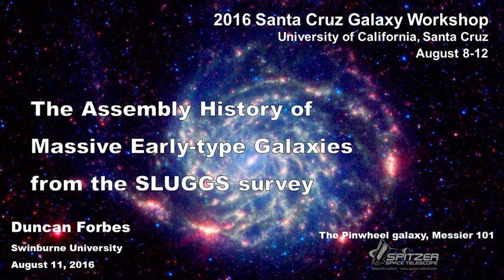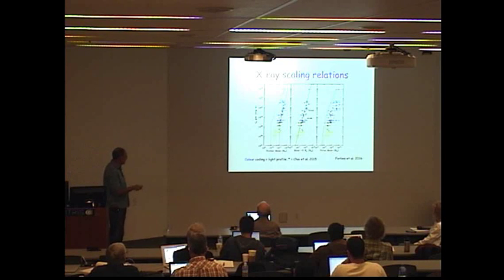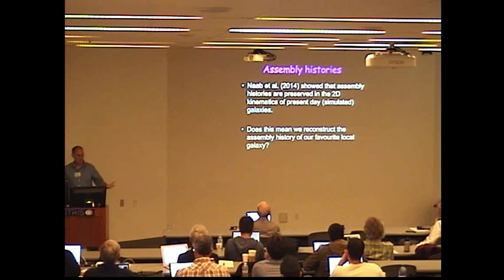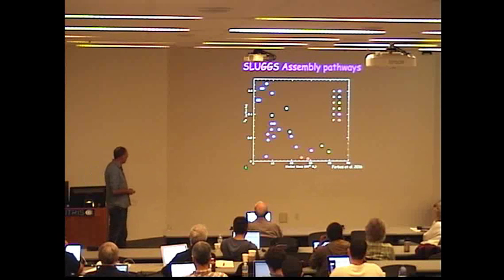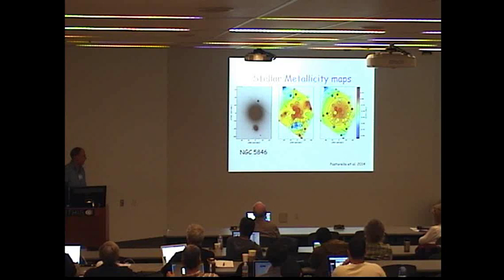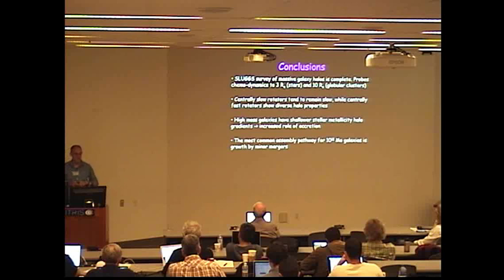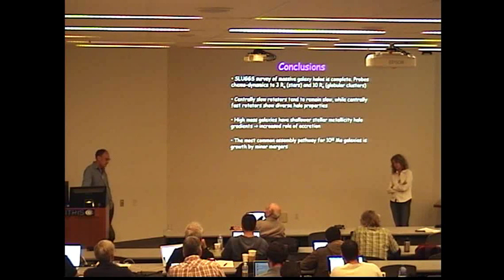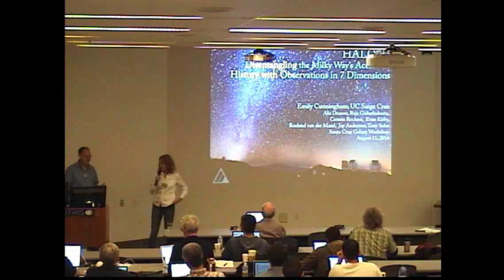Duncan Forbes : The Assembly History of Massive Early-type Galaxies from the SLUGGS survey